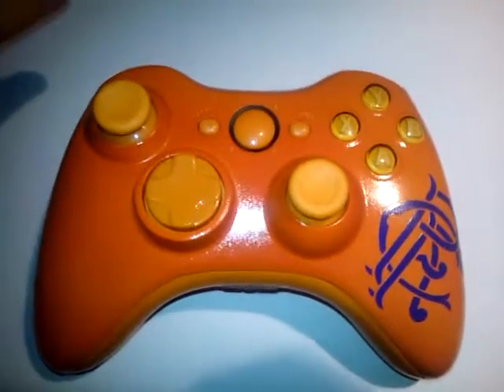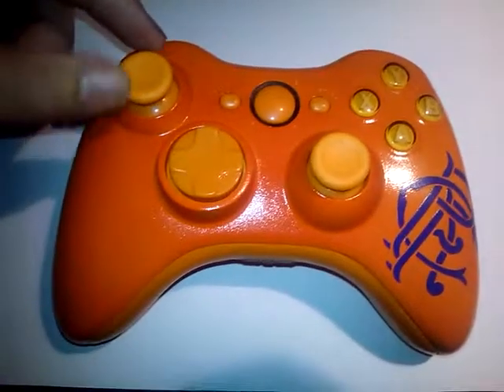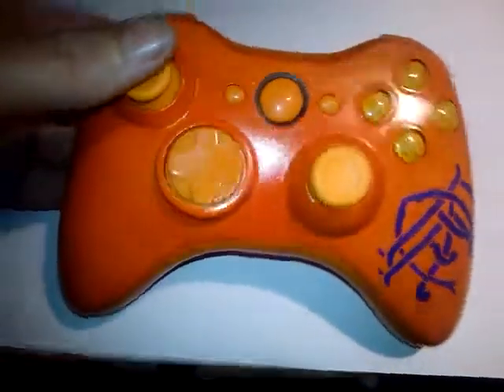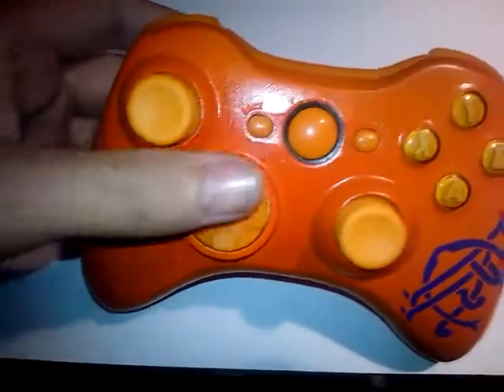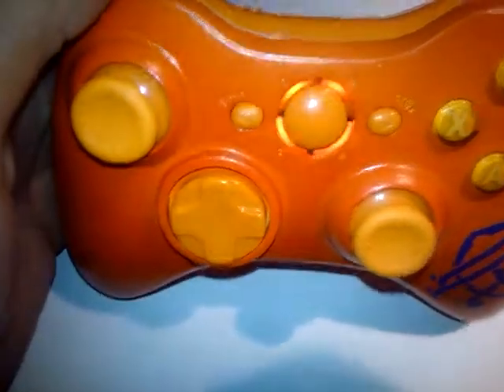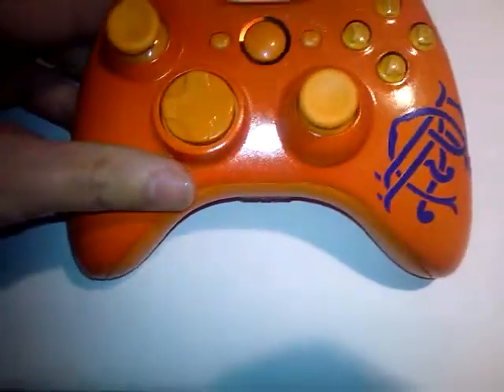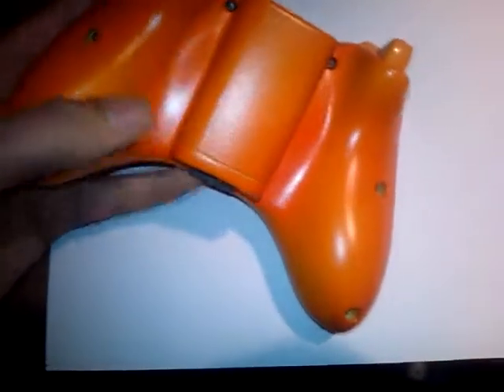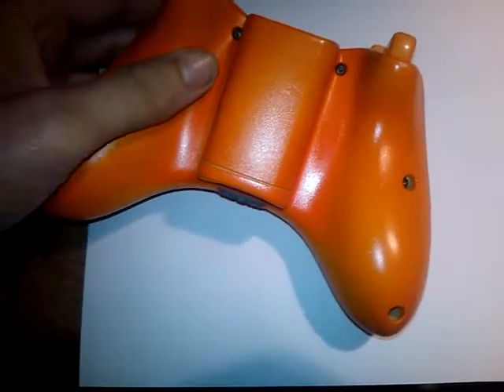Xbox 360 custom controller. Rangers Fc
This is a rangers fc custom pad i did for a customer it has full custom parts and orange lights around the guide button to go with the base colour.